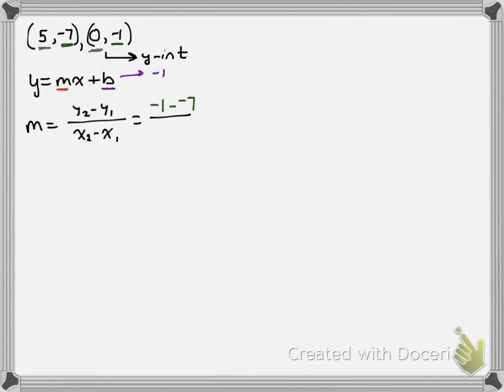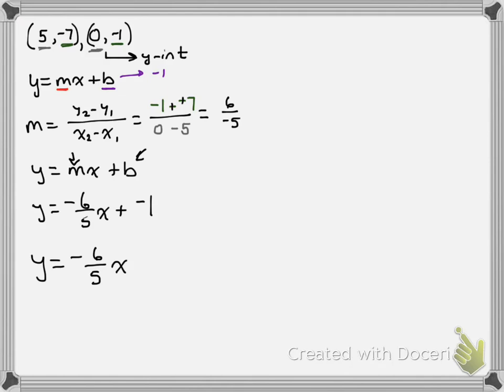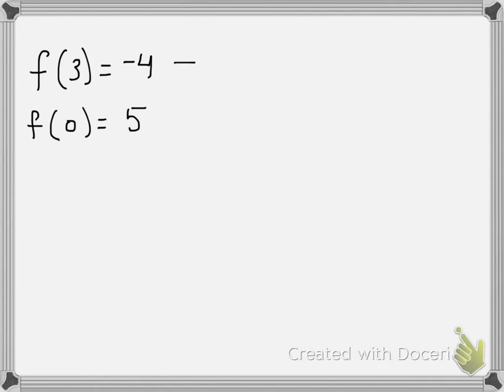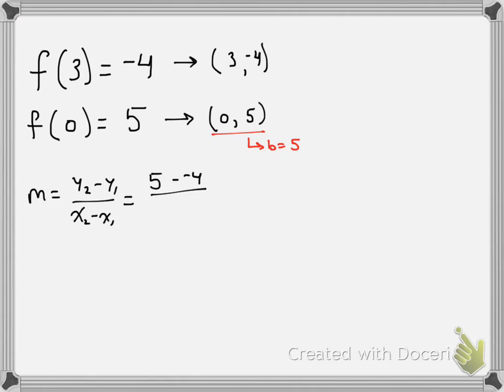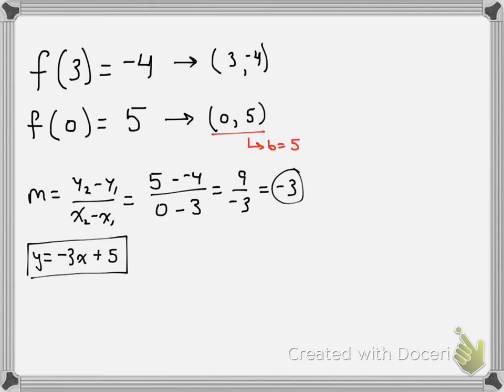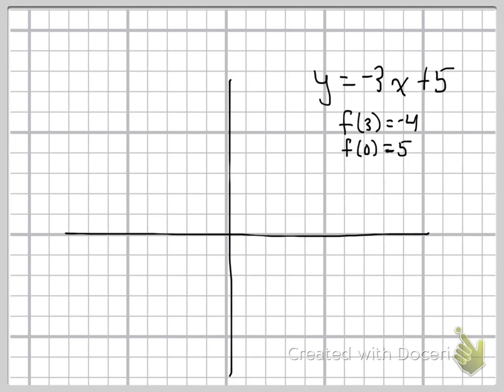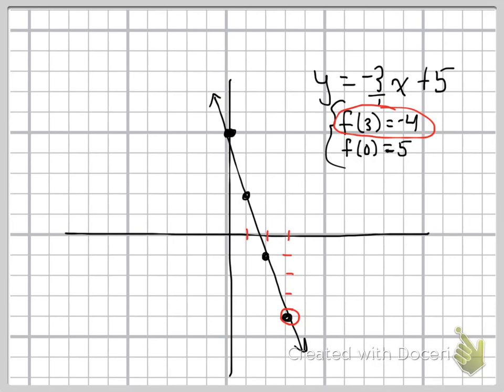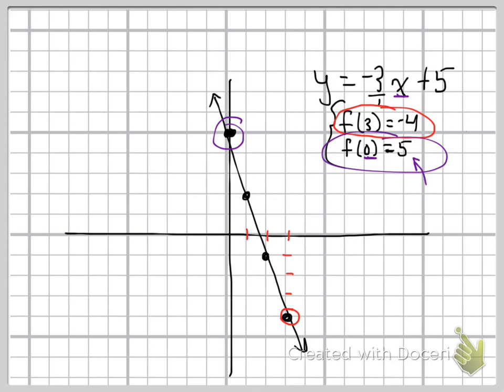Slope-Intercept Form Part 1